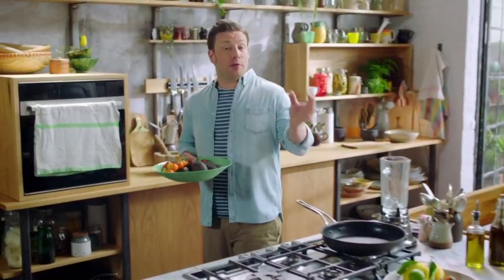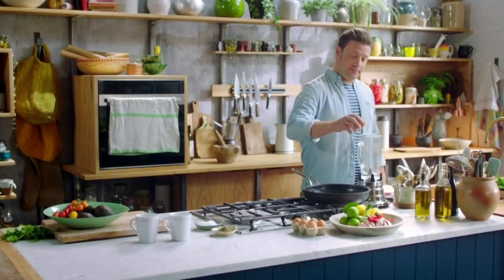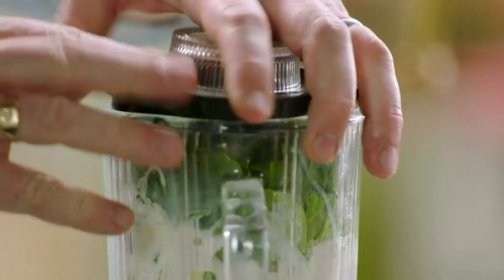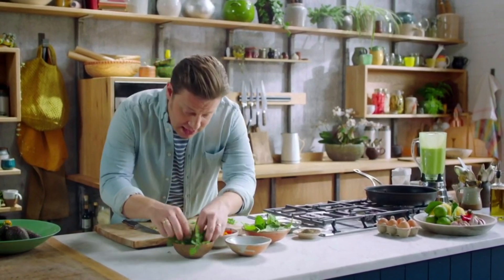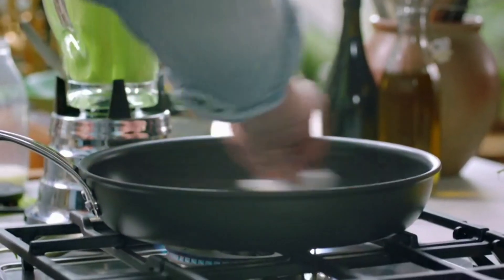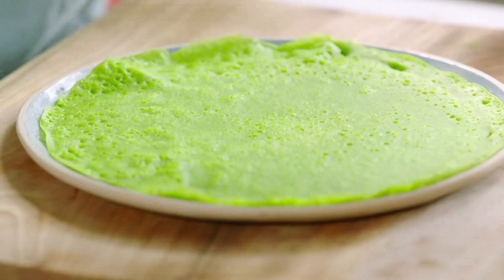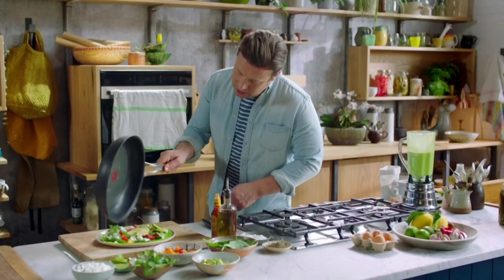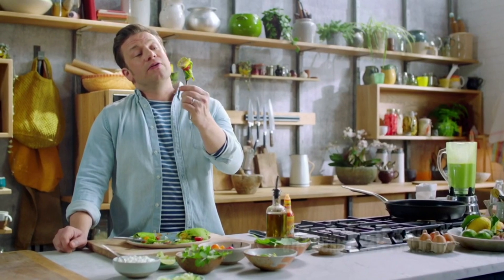DIVINE Super Spinach Pancakes! | Jamie's Meat-Free Meals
Jamie teaches you how to make super spinach pancakes!